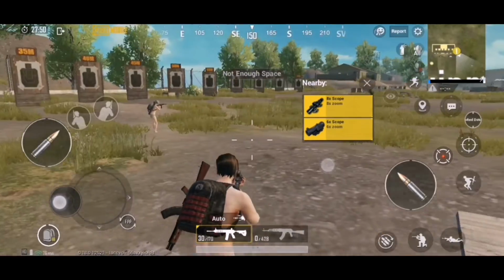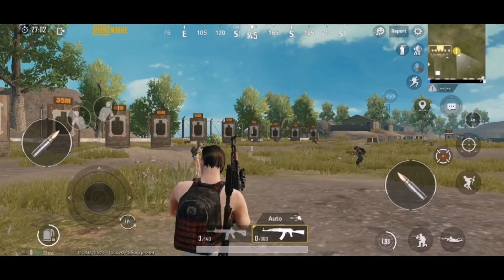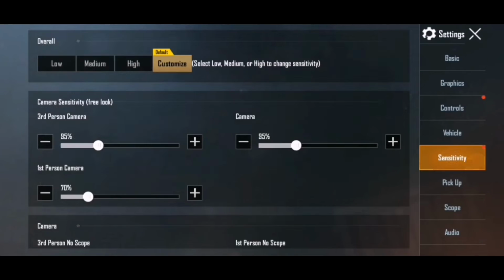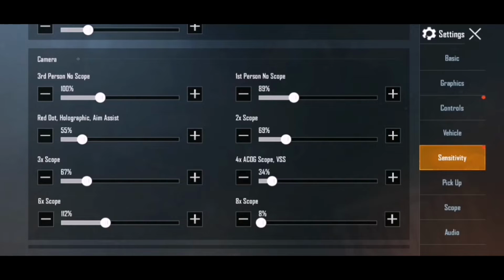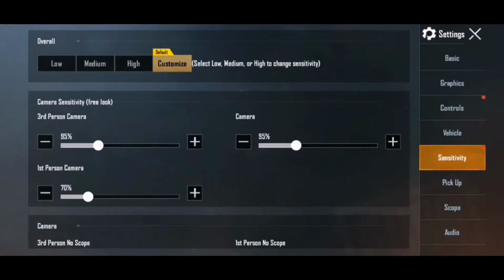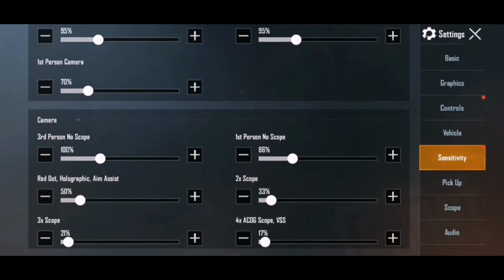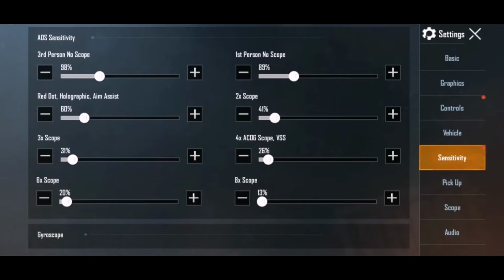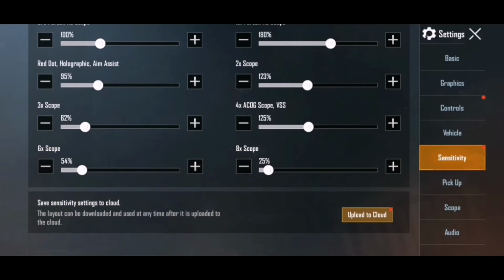SEASON 13 BEST AR GUNS SENSITIVITY SETTING AND FULL GUIDE + O RECOIN IN PUBG MOBILE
BEST SENSITIVITY SETTING AND FULL GUIDE + O RECOIN IN PUBG MOBILE